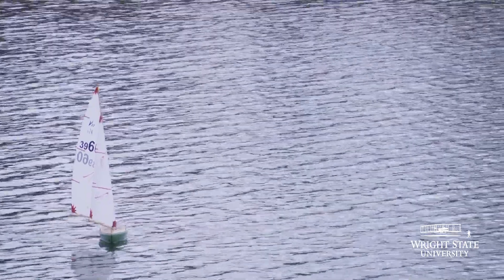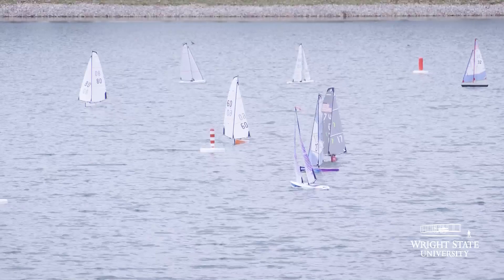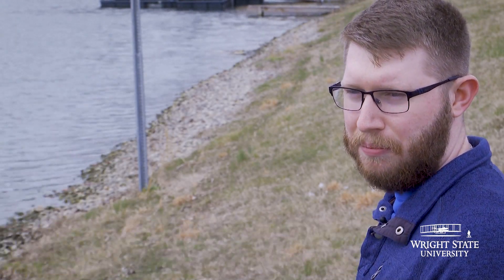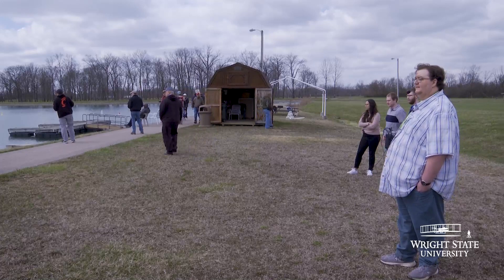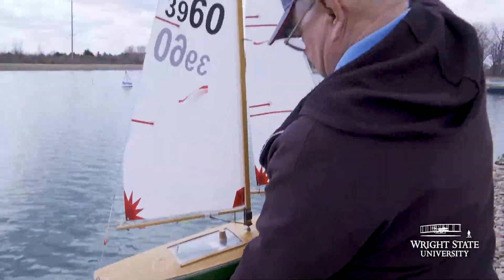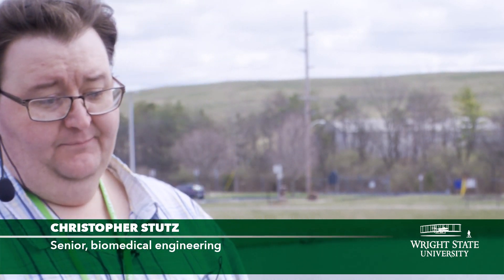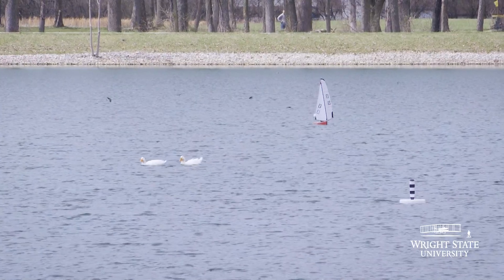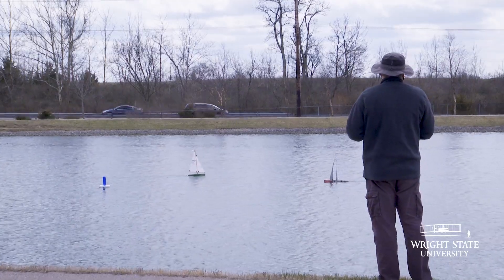Wright State engineering students design model sailboat for quadriplegics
An innovative voice-activated interface for radio-controlled model sailboats has been designed by four Wright State University biomedical engineering students.
As part of their senior design capstone project, Christopher Stutz, Reilly Matsumoto, Grant Gilliam and William Moore outfitted the vessel with an adaptive device under the direction of David Kender, emeritus senior lecturer of biomedical engineering.
“Adaptive devices can be incorporated into radio-control radios so that afflicted sailors can once again enjoy the hobby and sport of model yachting,” said Kender.
The transmitter/receiver system in a model sailboat creates a series of pulses that control the rotation of the rudder and the position motors of the sail’s winch.
Normally, the signals are controlled by a joystick; however, with the adaptive interface, persons afflicted by quadriplegia will now be able to control their own RC models using only voice commands.